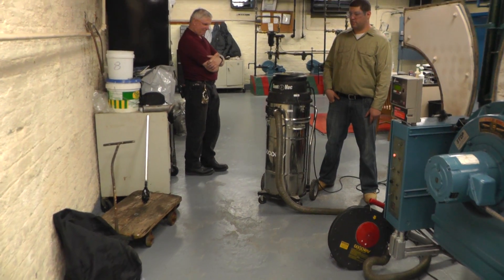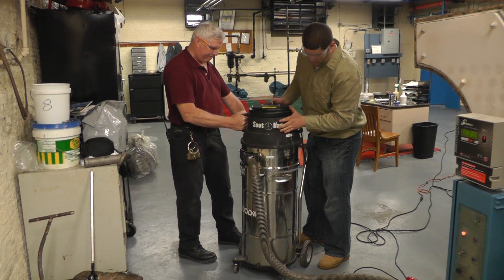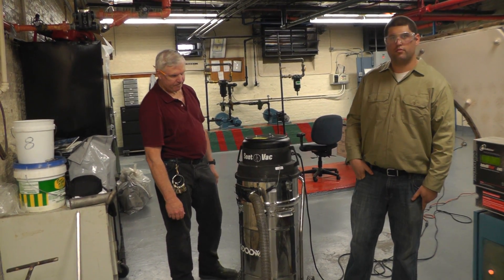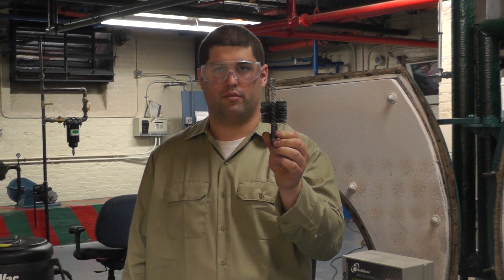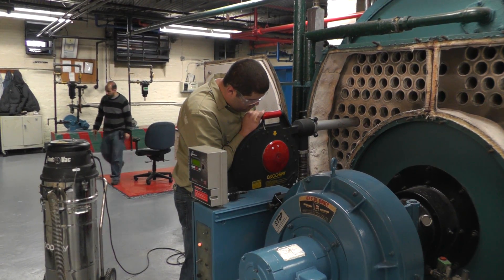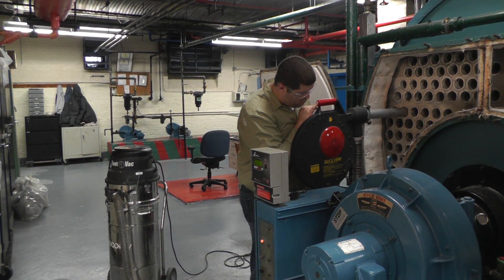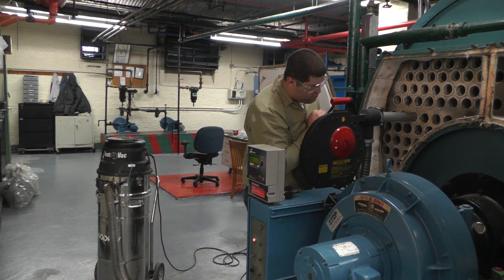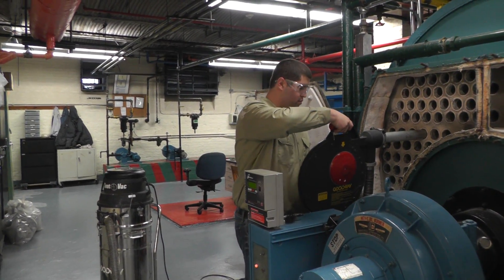SAM 3-20-KIT Firetube Boiler Cleaning Kit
complete kit to clean your fire tube boilers. Here Andrew and Mark demo how the SAM-3 and vacuum work to clean fire tubes.